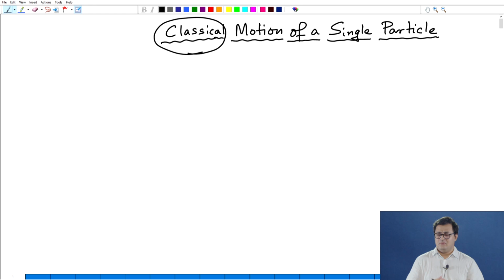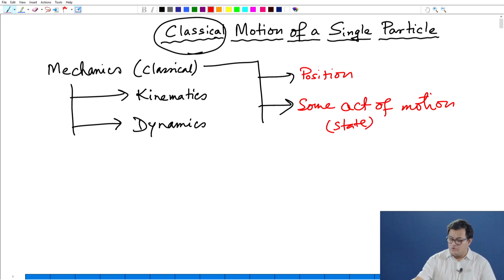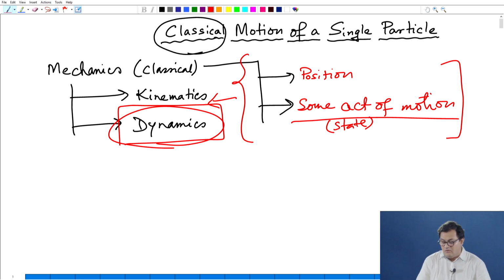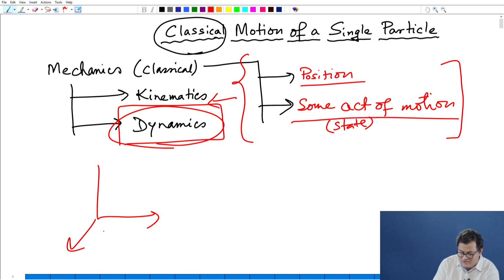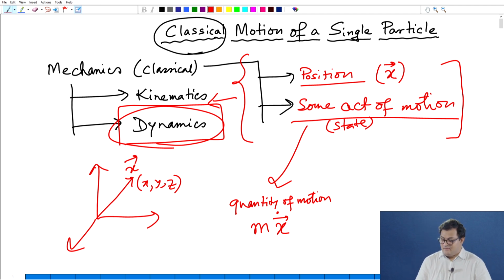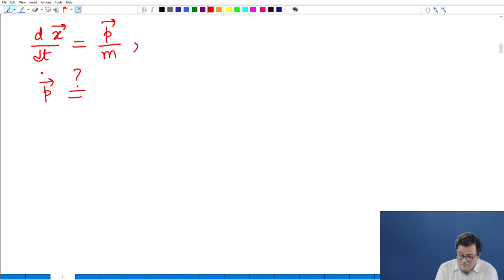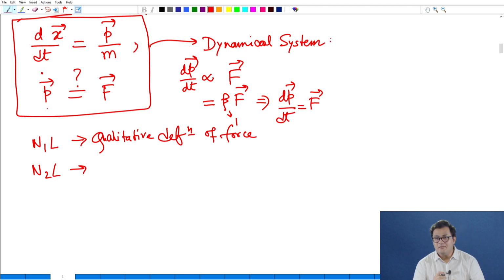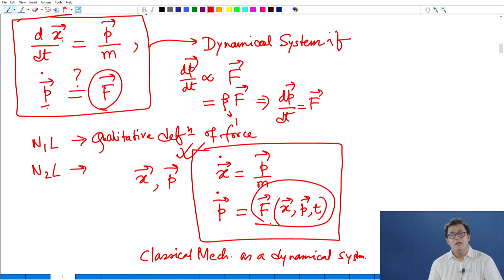Lecture 01 : Introduction and Newton's laws of motion